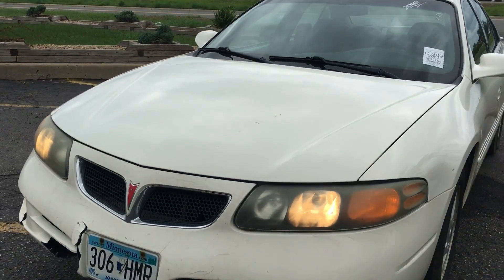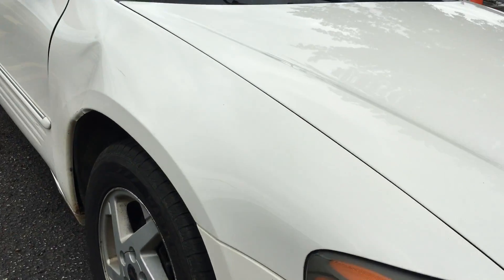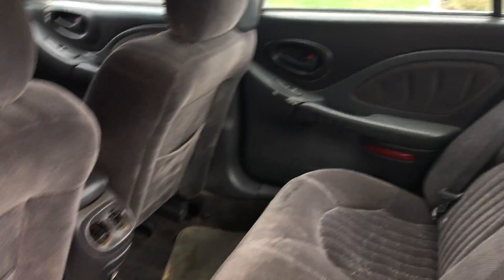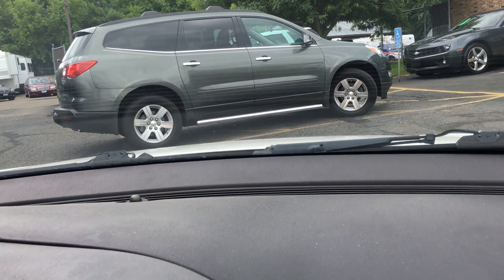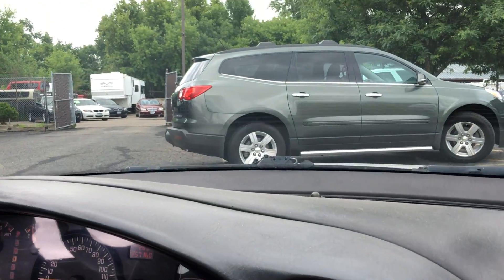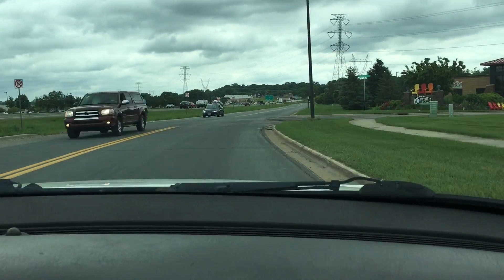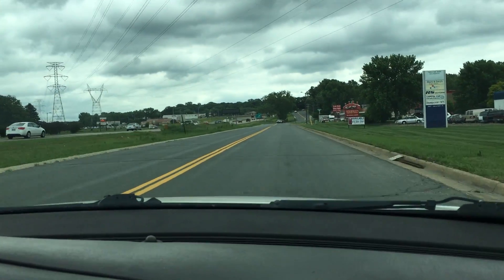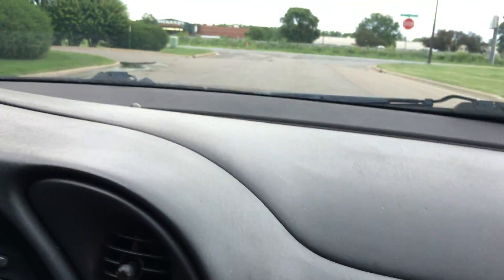2003 Pontiac Bonnivile SE, 4dr, 3.8 V6 !!!